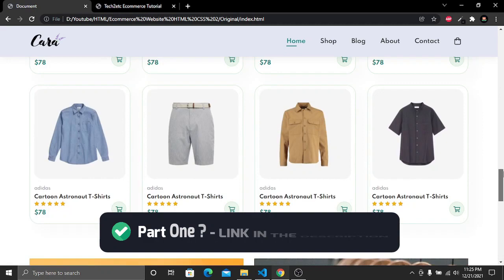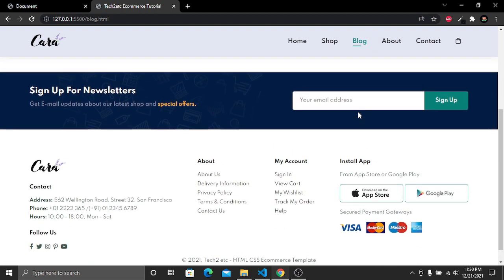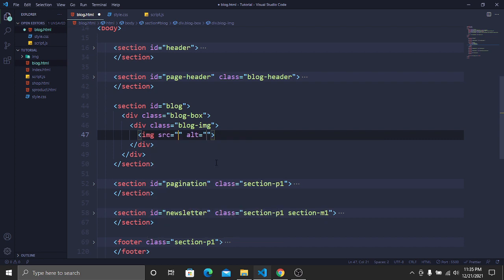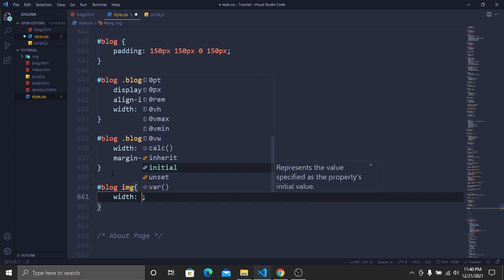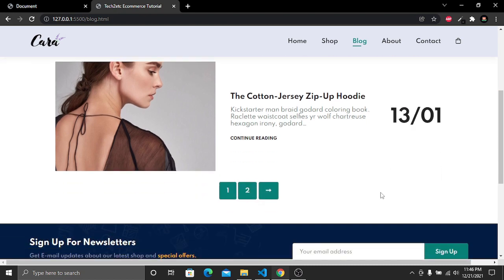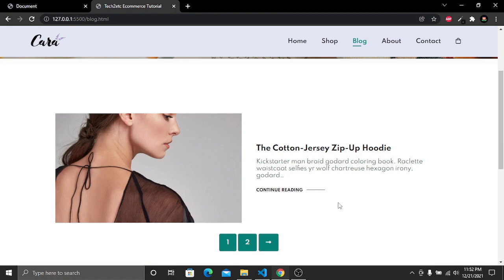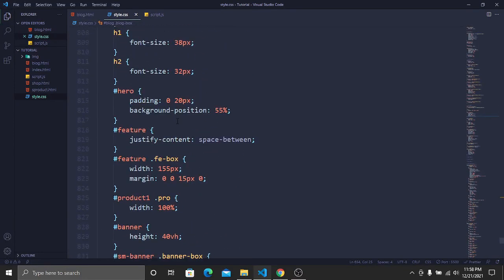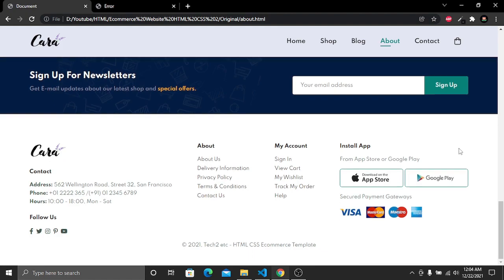Build and Deploy Ecommerce Website Using HTML CSS | Responsive Website Part 3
Learn How To Make Full Responsive Ecommerce Website Using HTML CSS & JavaScript. This is a free HTML CSS Course. And in this course we will learn how to build and deploy a full multipage ecommerce website completely from scratch step by step.

Recommended Course:
Multipage Responsive Ecommerce Website With Bootstrap HTML CSS & JAVASCRIPT:

Free Course to Improve Your Skills

Timestamps:
0:00 Introduction
1:15 Create Blog HTML
3:44 Header
6:00 Blogs
20:00 Responsive CSS Media Queries